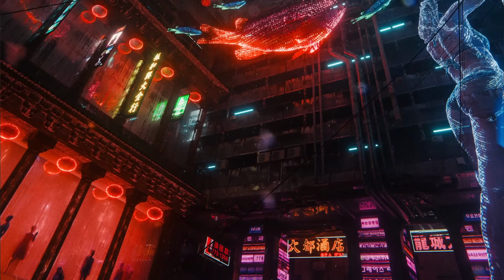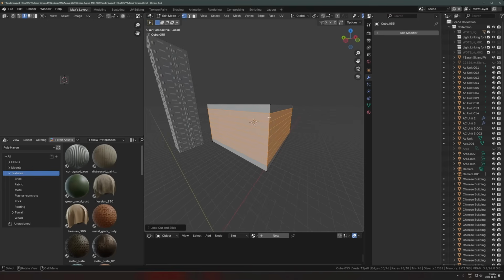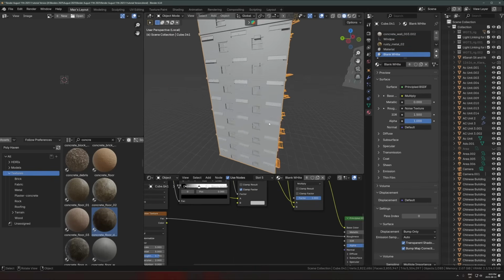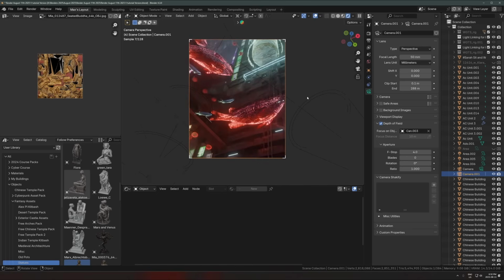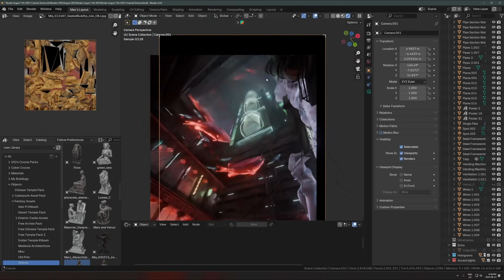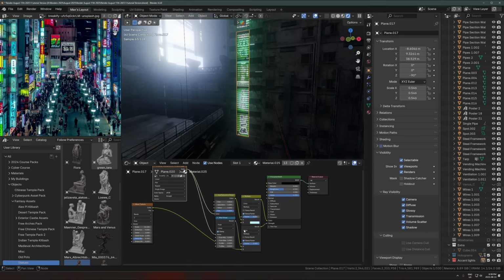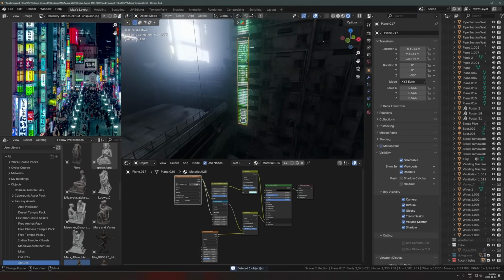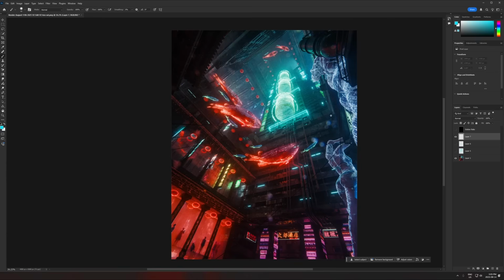How I Made This Cyberpunk Render in Blender | Scene Breakdown